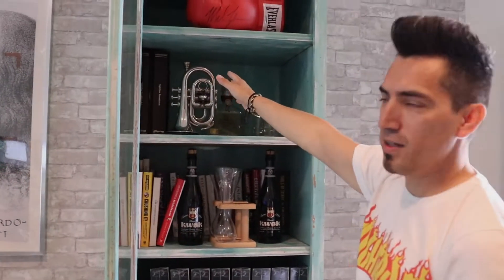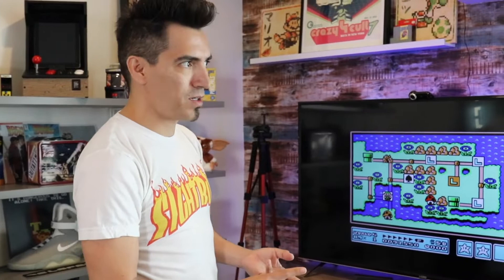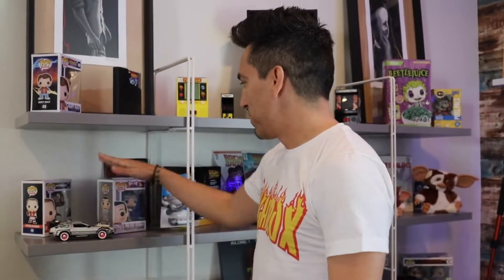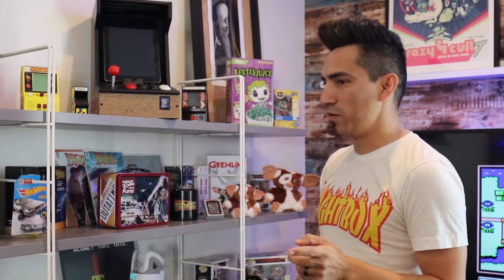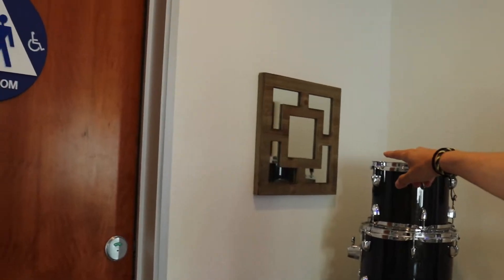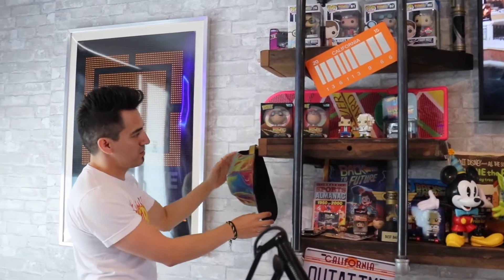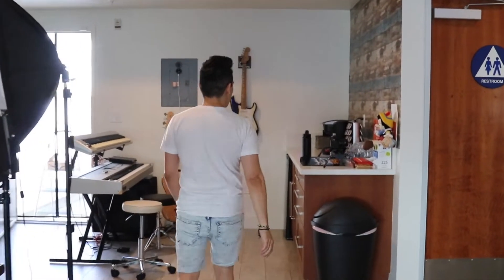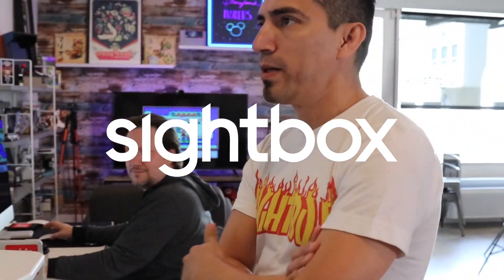THE OC STUDIO TOUR | vlog 002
Here is a look into some of our other ventures, plus a tour of our Orange County studio. If you grew up in the '80s as we did, you don't want to miss this one.

We are Sightbox - an agency by founders for founders.